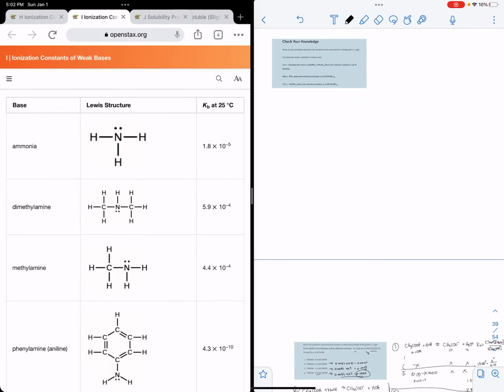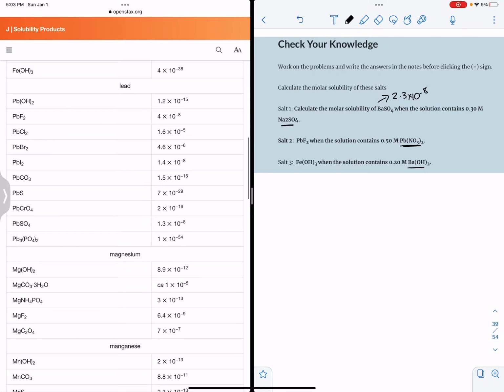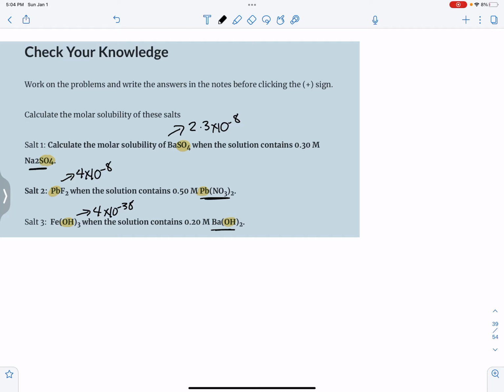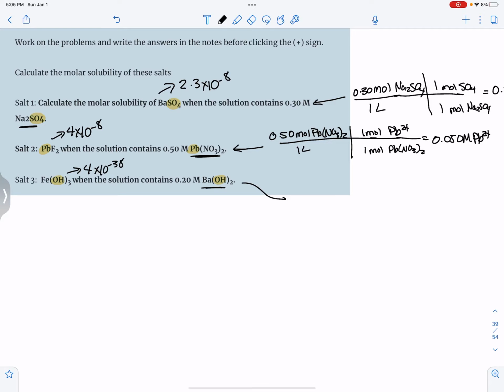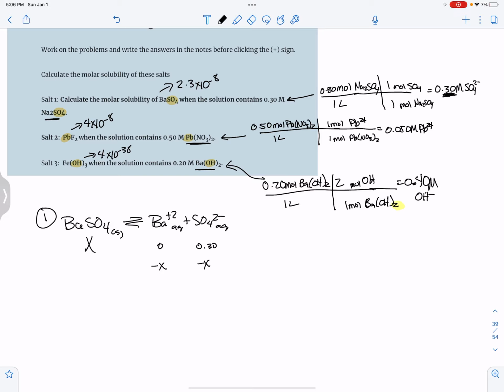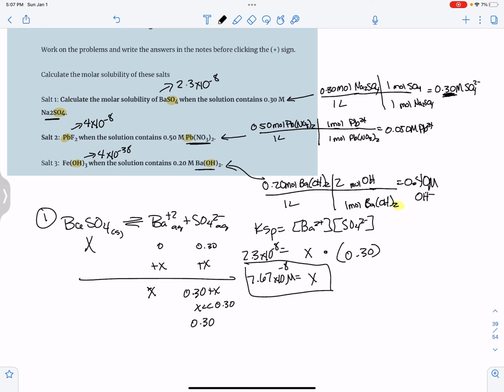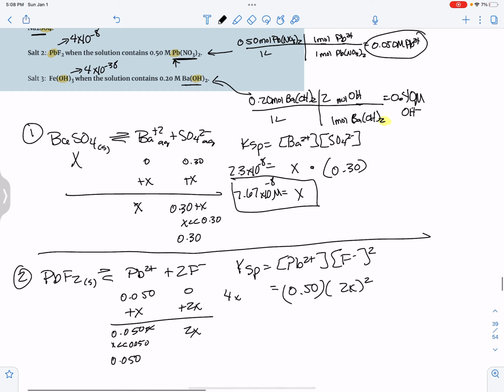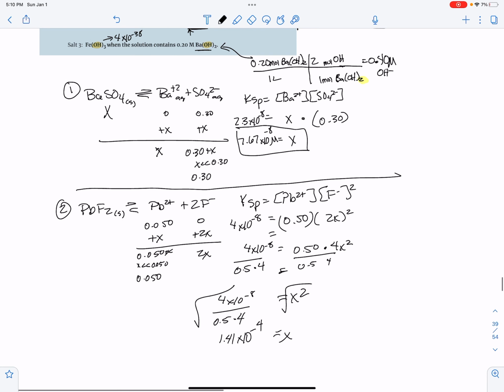CYK common ion of a soluble salt calculating molar solubility￼